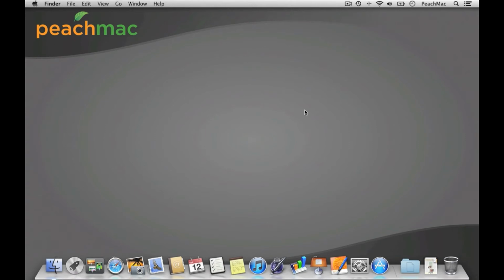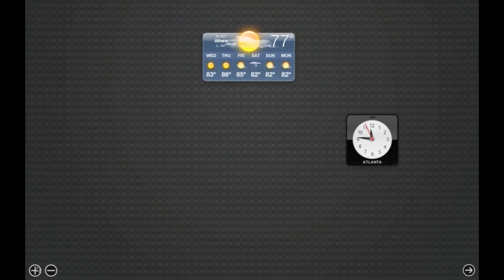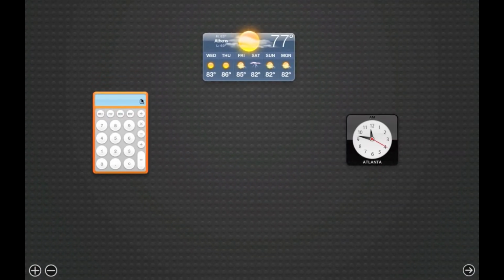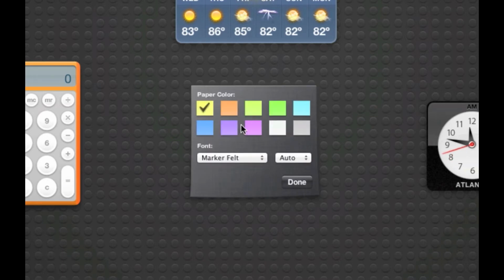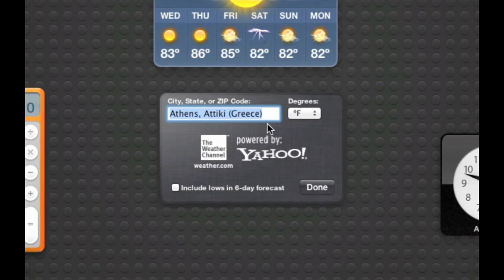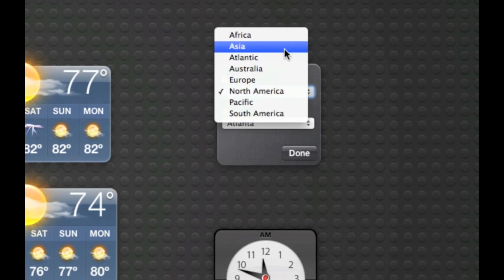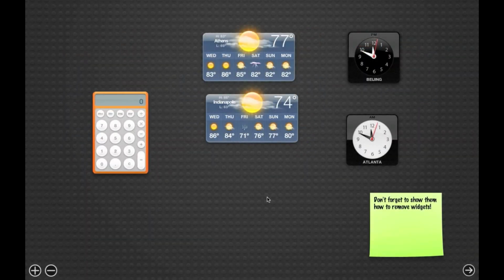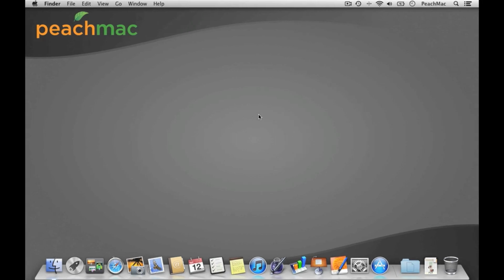PeachByte - Using Dashboard on Mac OS X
Dashboard first appeared in Tiger, and has received quite a few updates since then. In this PeachByte, I show you some of the basics of using Dashboard to your advantage, giving you quick access to helpful Widgets.